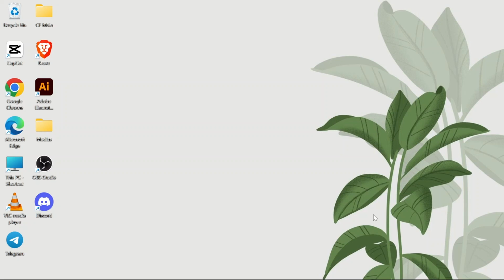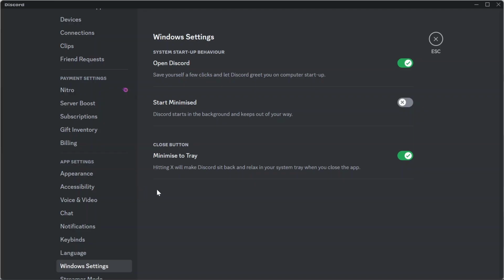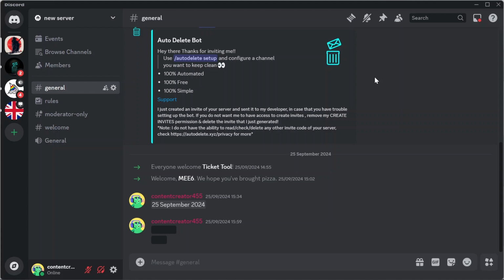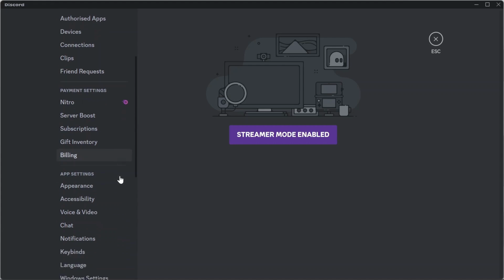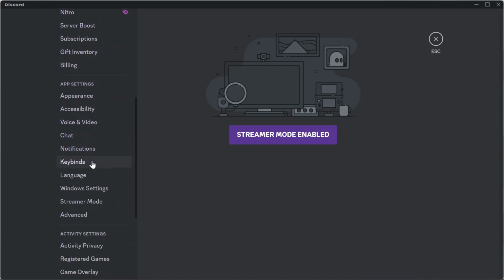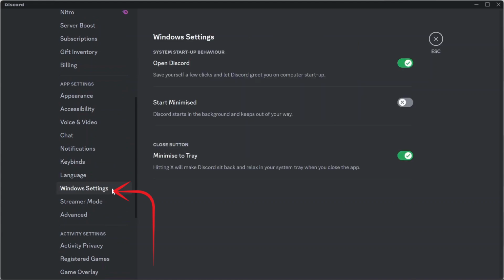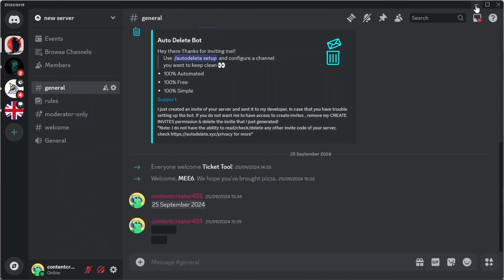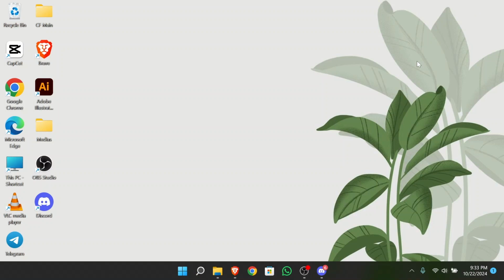How to Stop Discord From Opening on Startup (2024)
In this video, I'll show you how to stop Discord from opening automatically when you start your PC. This quick guide will help you disable Discord's auto-start feature so you can have more control over your startup programs and speed up your boot time.